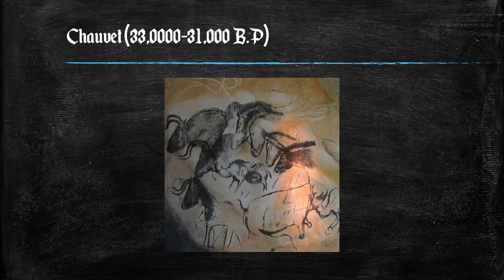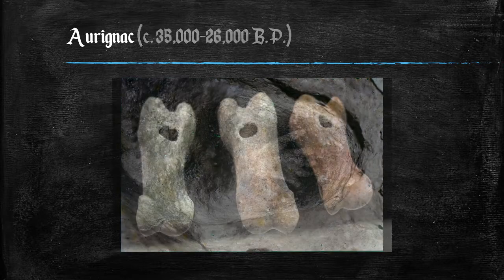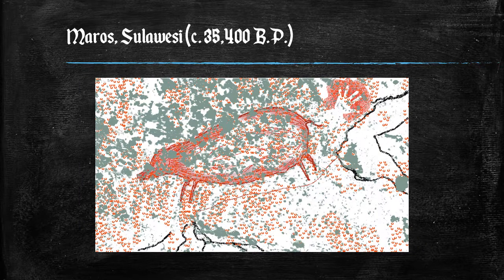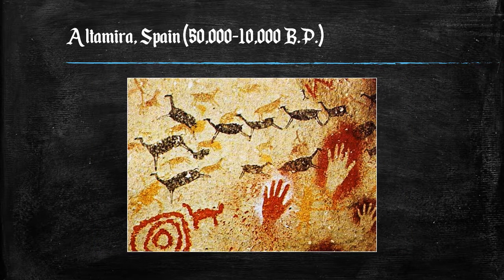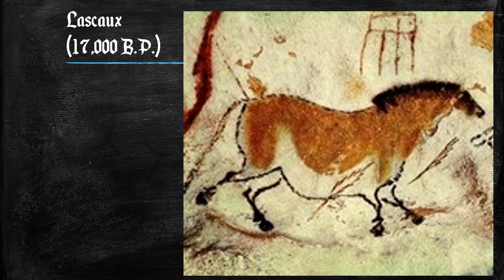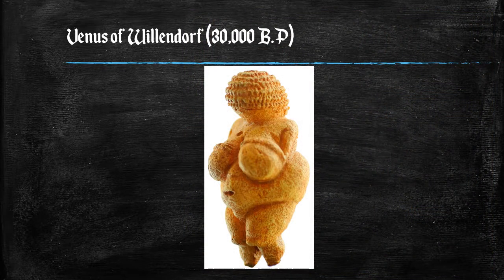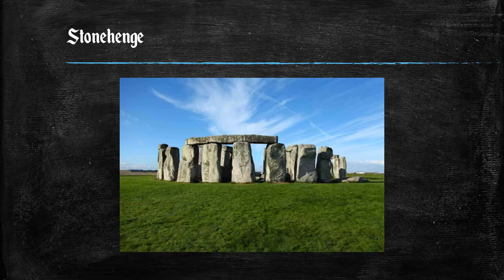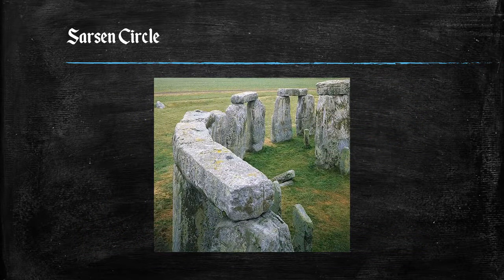Prehistoric Art Part 2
Upper Palaeolithic Art from Chauvet to Stonhenge.